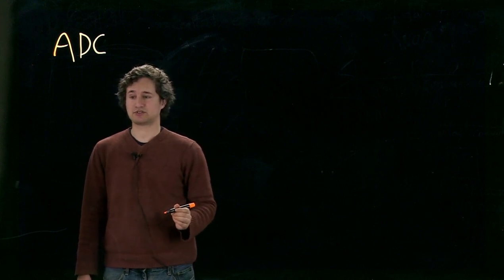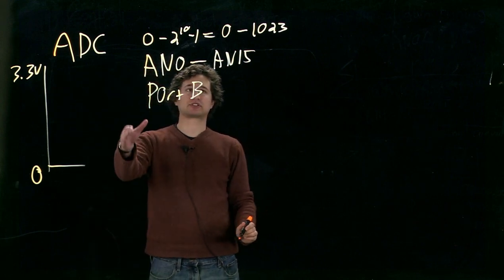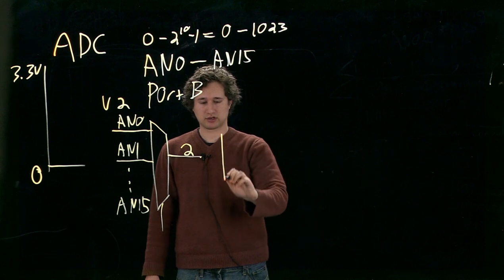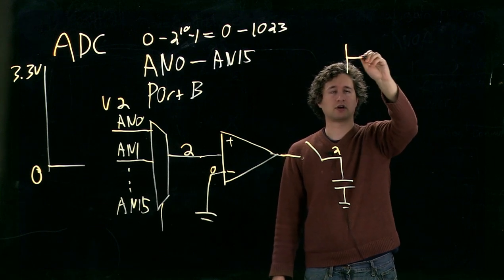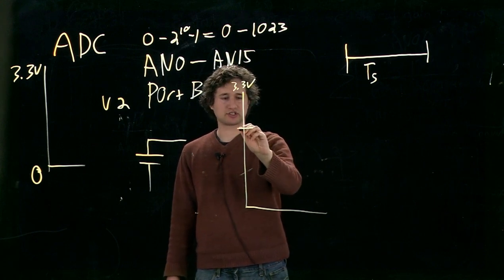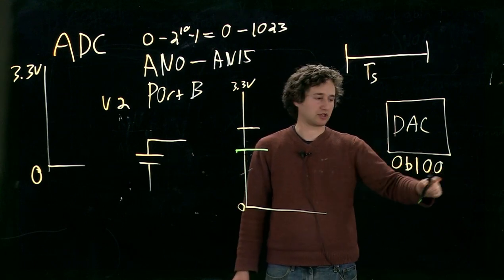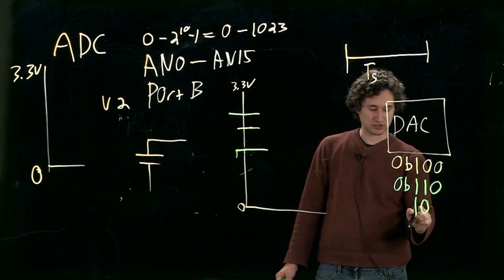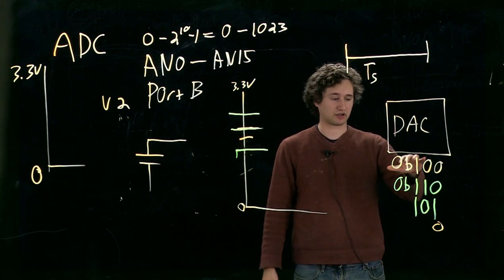The PIC32 analog-to-digital converter (Matt Elwin)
L-comp:  What are the two stages to convert a voltage to an integer?